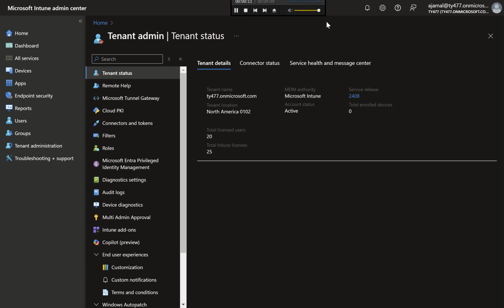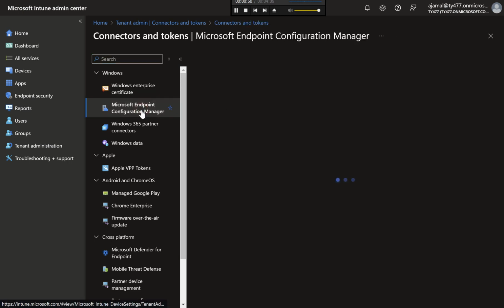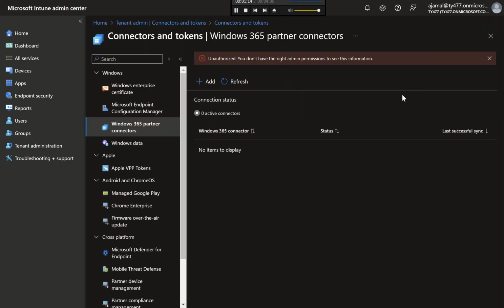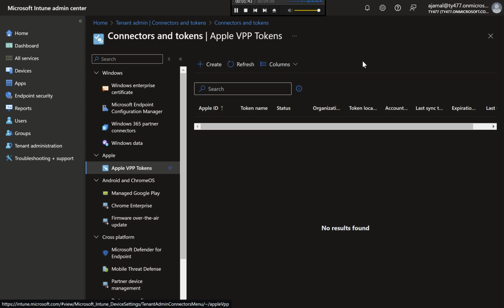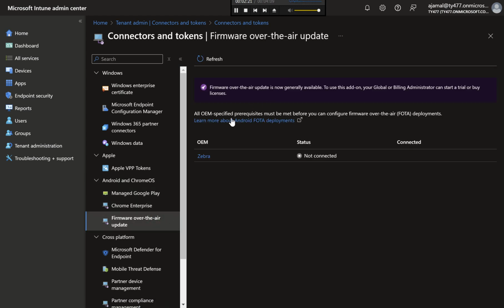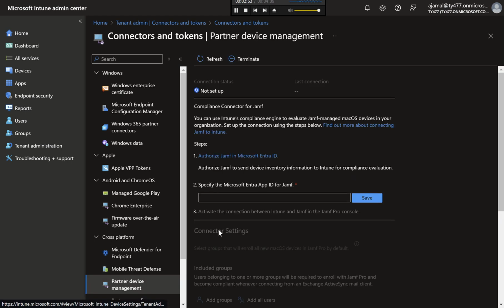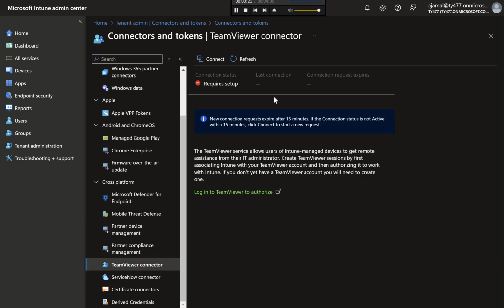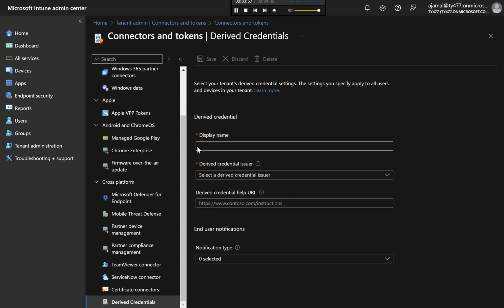Comprehensive Guide to Connectors and Tokens in Microsoft Intune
Explore the various connectors and tokens in Microsoft Intune, including setup for Windows, Apple, Google, and partner devices. Learn how to manage certificates, integrate third-party tools, and optimize device management in your organization.